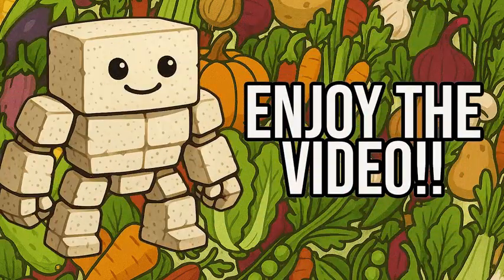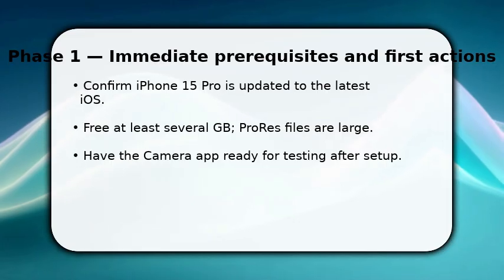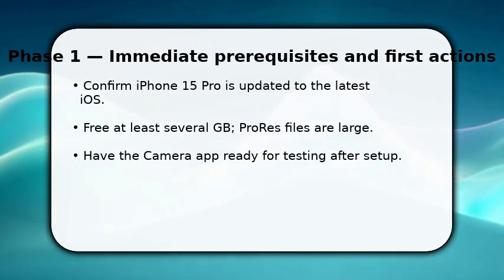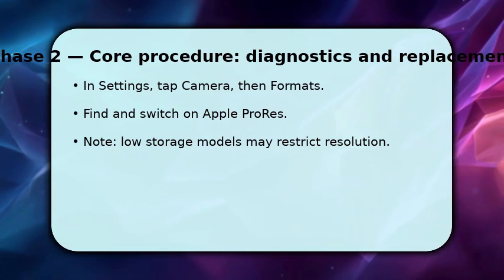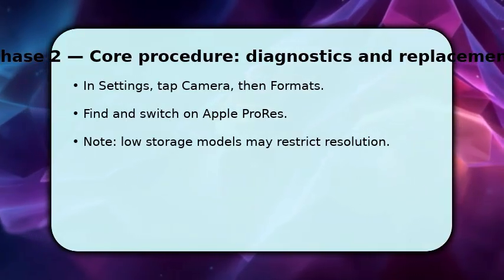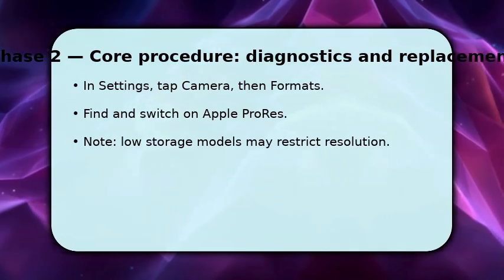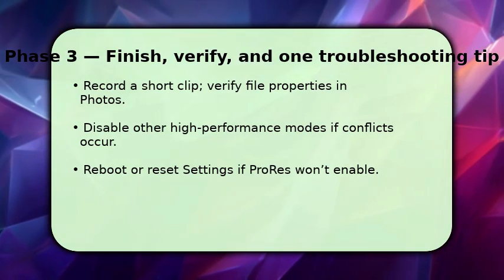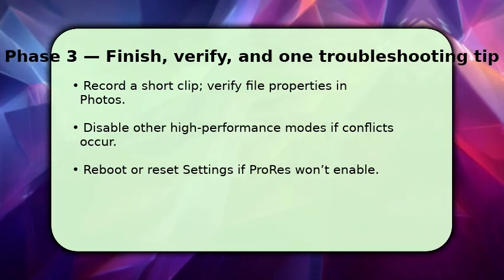How to Enable Prores on Iphone 15 Pro (only Way)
How to Enable Prores on Iphone 15 Pro (only Way) | 🔒 Surfshark VPN Deal — Stay private and secure. $1.99/mo + 3 Months Free ▸

Discover the exclusive method to activate ProRes video quality on your iPhone 15 Pro. This step-by-step guide is tailored for professionals seeking high fidelity in their mobile recordings.

iPhone 15, ProRes activation, high definition recording, mobile videography, video quality settings